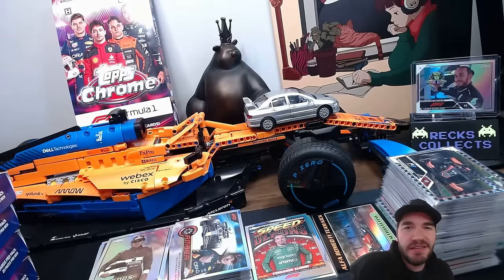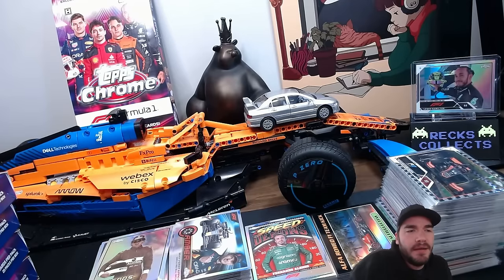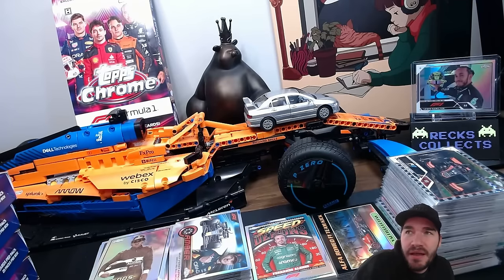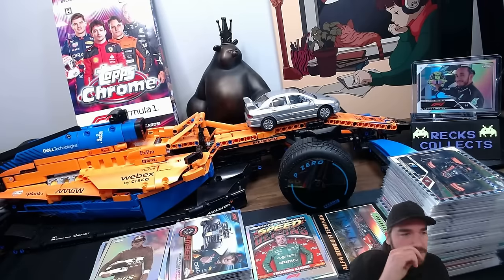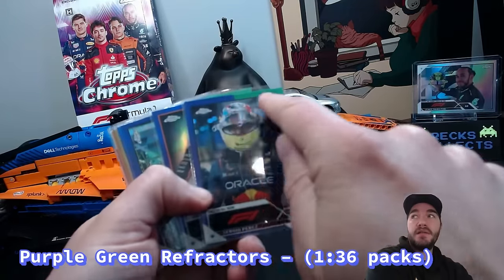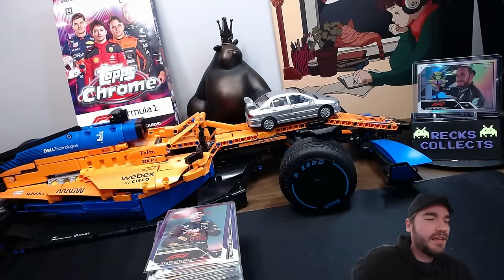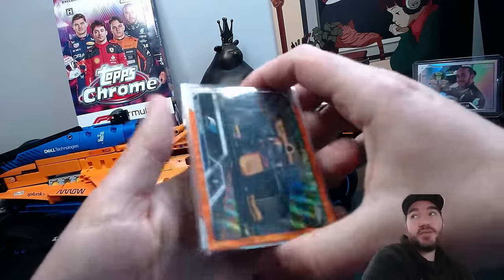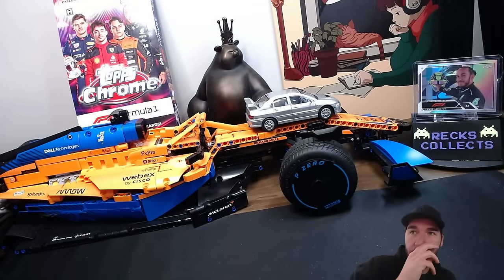Topps Chrome F1 2023 - Guide to Formula 1 Card Collecting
🏁 Celebrating the new 2024 Formula 1 season, I ripped 400 packs of Topps Chrome Formula 1 cards. Here's what I learnt and what to look out for! 🏁

I'm giving away 5x sealed 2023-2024 Panini Court Kings NBA Hobby Boxes

Open to all my current subscribers and any new added until April 1st.
All you have to do is be a subscriber to my channel and like the video. EASY. 5 of you get a sealed box (Shipping and everyone on me). Winners posted April 2nd.